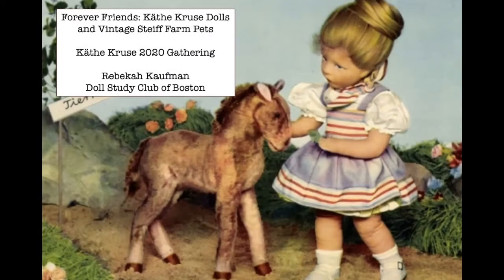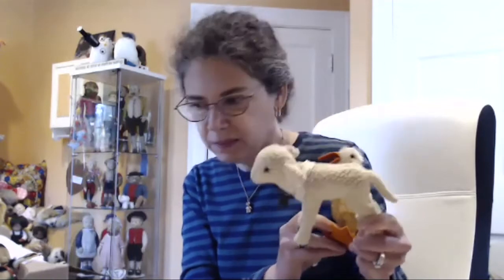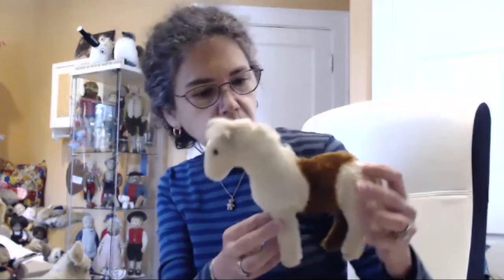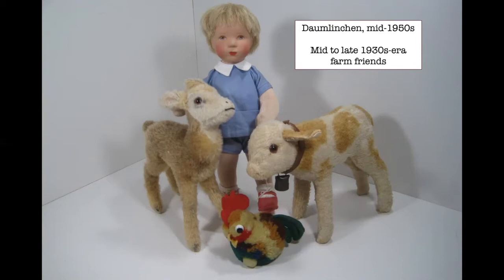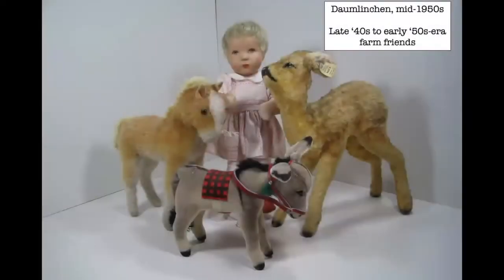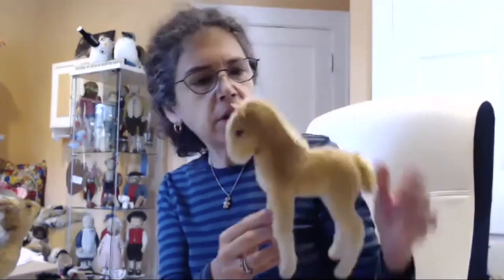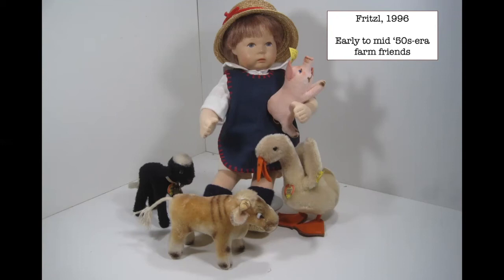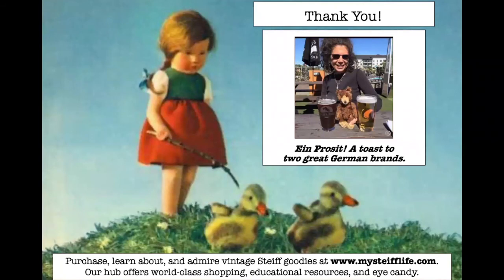Forever Friends: Käthe Kruse Dolls and Vintage Steiff Farm Pets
Every dolly needs a friend... or two! Check out this program Steiffgal made for the Käthe Kruse 2020 Online Gathering to see why Kathe Kruse dolls and button-in-ear pigs, goats, horses, hens, and other barnyard buds are a match made in heaven!